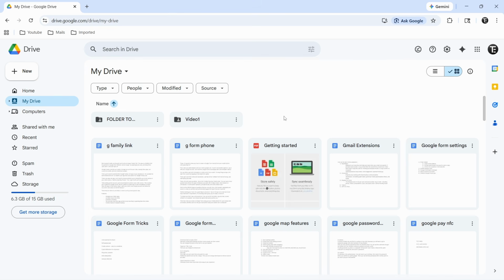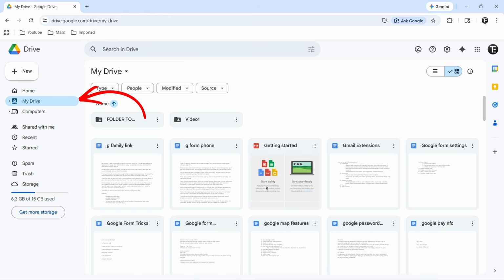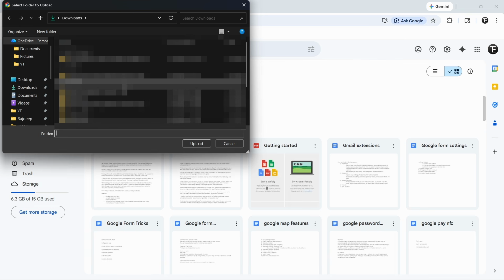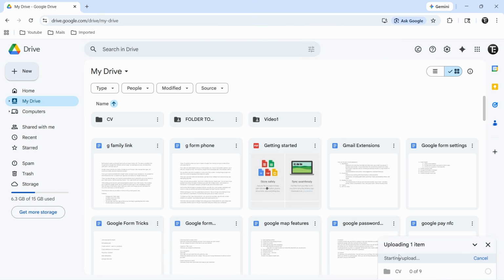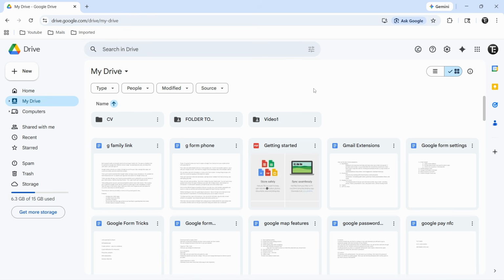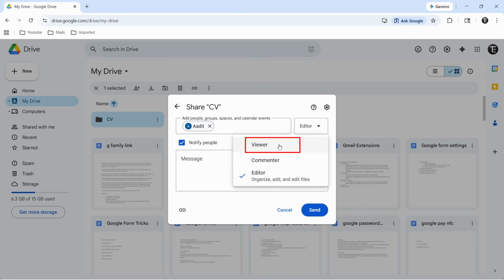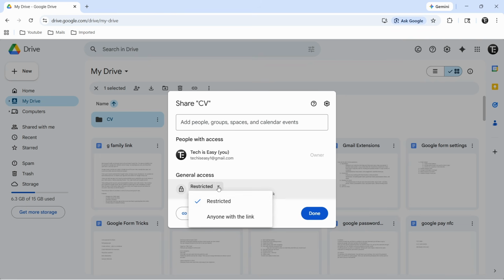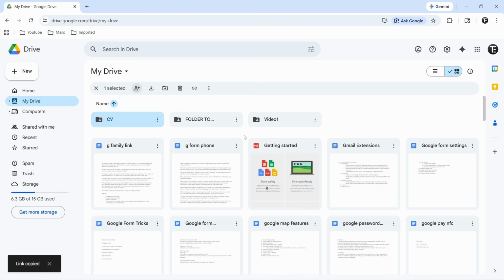How To Upload Files To Google Drive and Share Them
In this video, you'll learn how to upload files and folders to Google Drive and share them with others. This tutorial simplifies the process, allowing you to quickly organize and distribute your documents online. By the end of this video, you'll be able to upload an entire folder, customize sharing settings, and ensure your files are accessible to the right people.

✨ What You'll Learn in This Video:
- How to upload files and folders
- How to share uploaded content
- How to set permissions for viewers
- How to generate shareable links